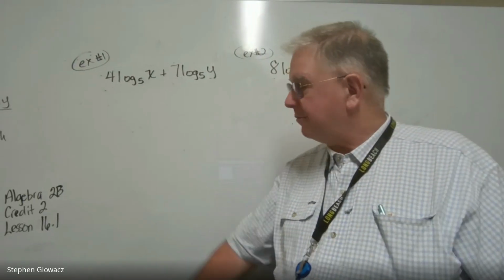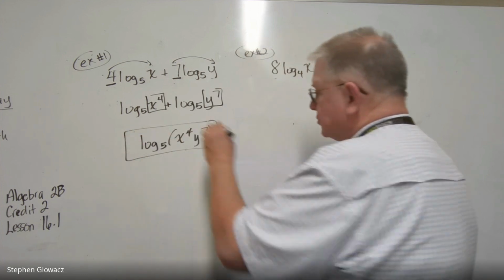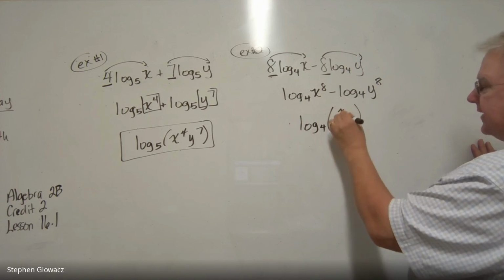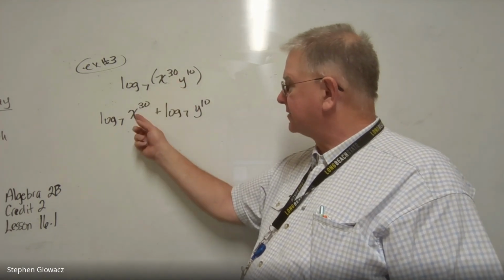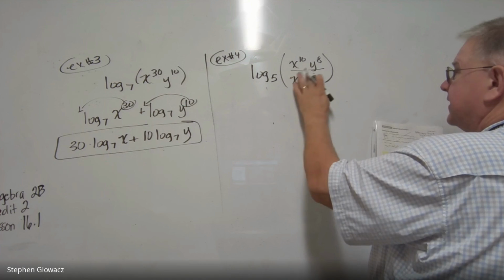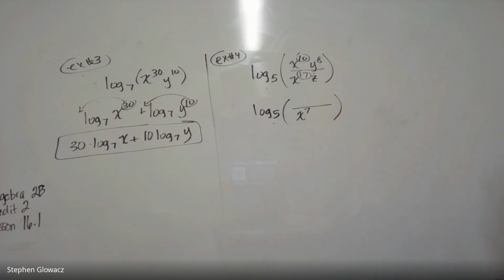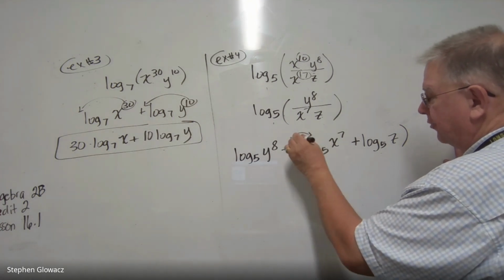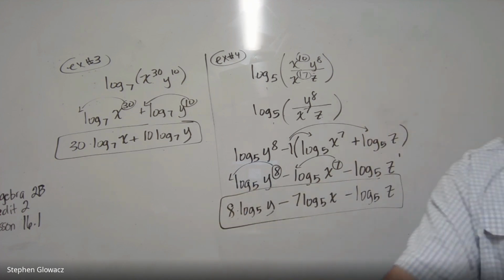#6034 Algebra 2B, Credit 2, Lesson 16.1